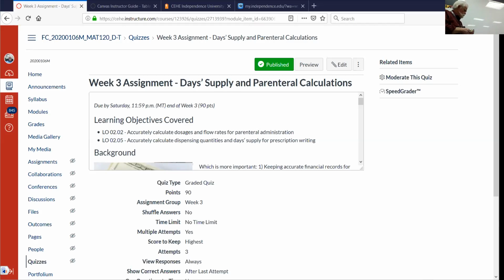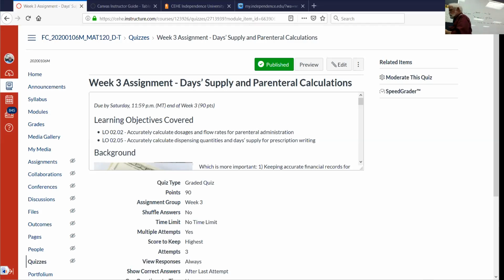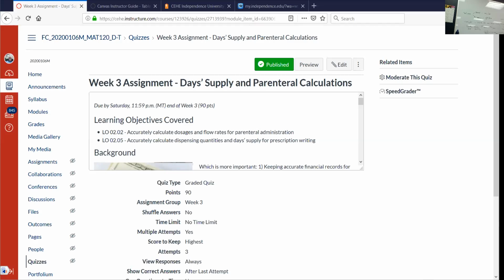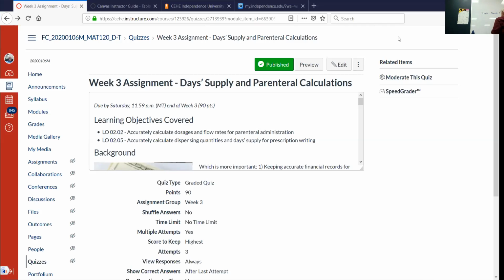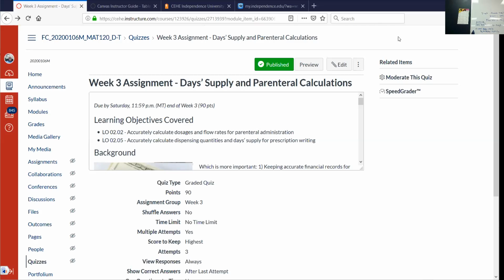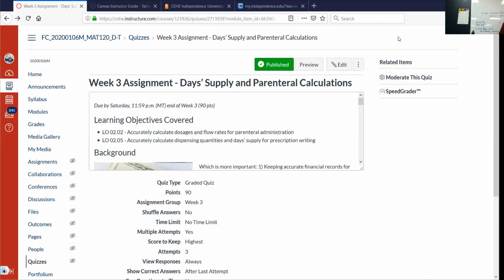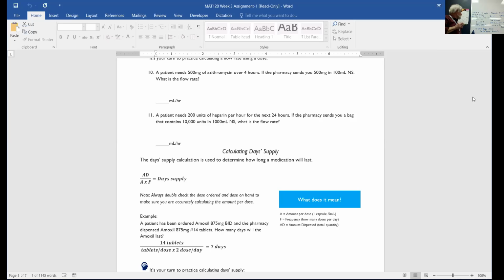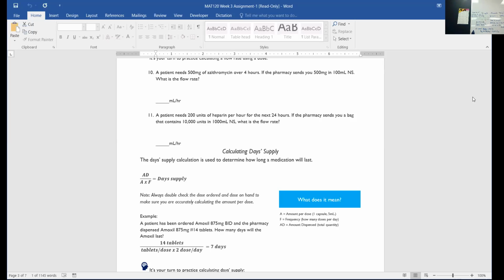MAT120 Mod 1 2020 1-23-2020